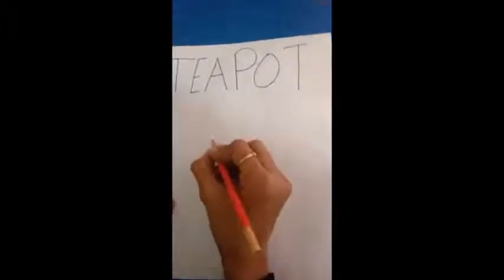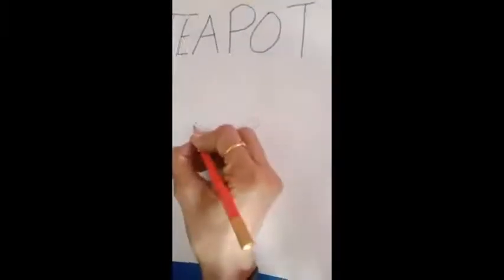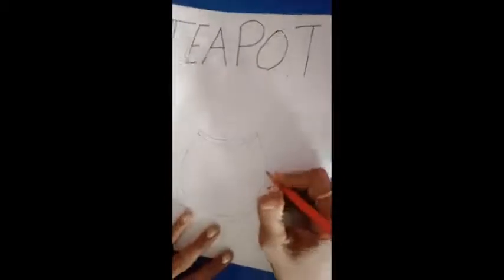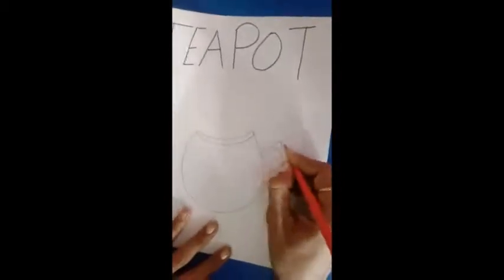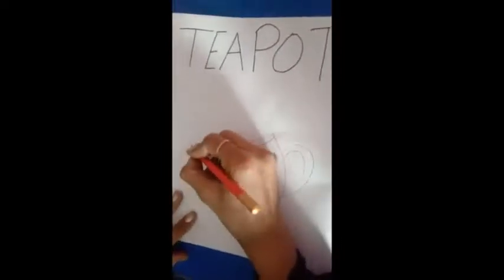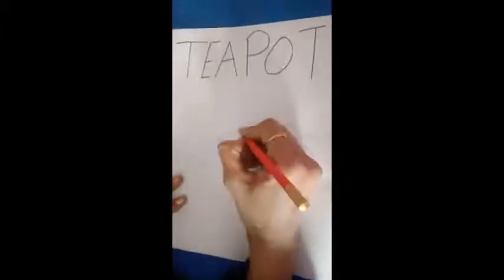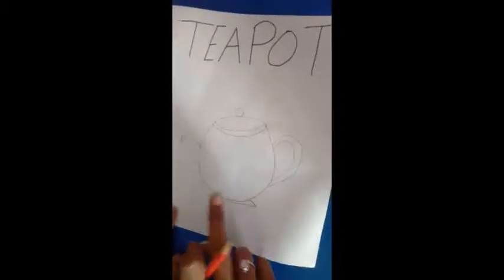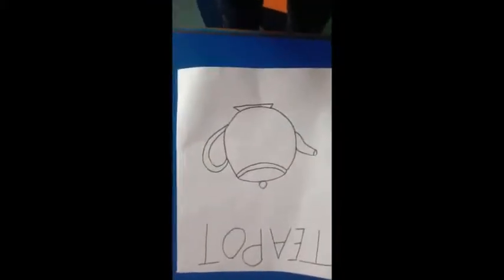Teapot (Draw and Colour)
class -5,Drwaing File (Draw and  colour)